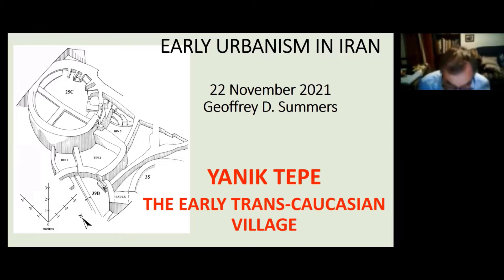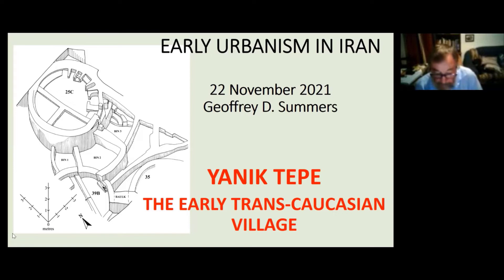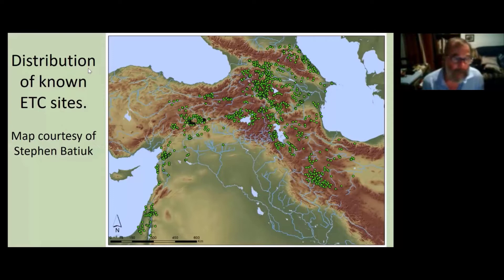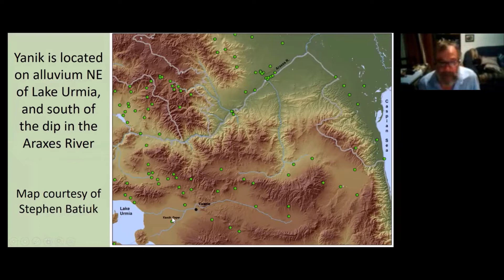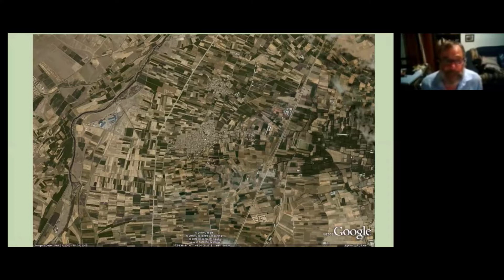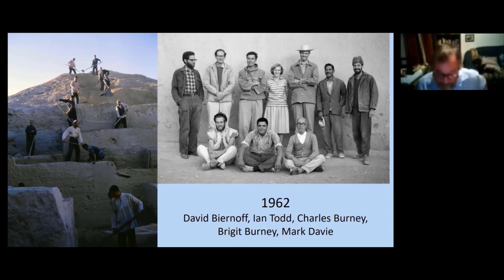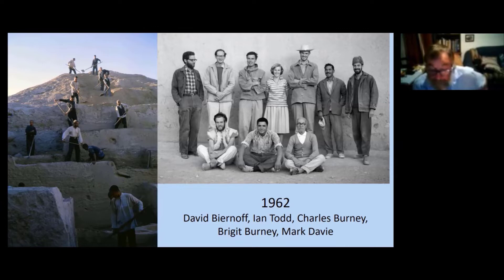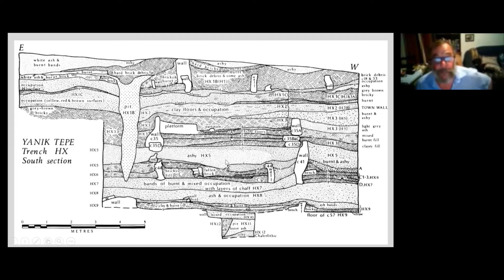Kura Araxes/Early Trans-Caucasian Culture: A View from Yanik Tepe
In this video, Dr. Geoffrey Summers, Research associate, University of Chicago Oriental Institute talks about the Early Trans-Caucasian/Kura Araxes Culture in Yanik Tepe. He describes the architectural phases in Yanik Tepe as well as the pottery characteristics during the Early Bronze Age.